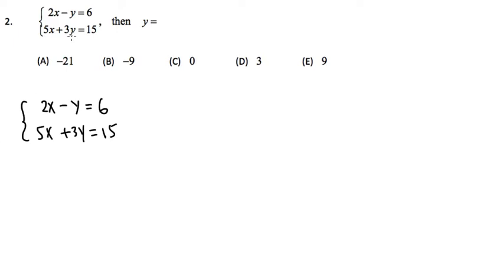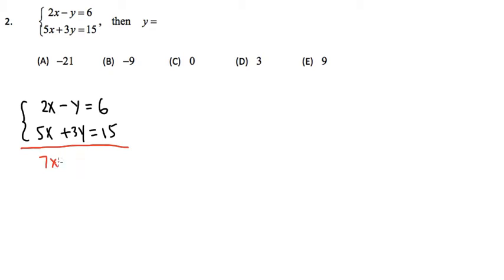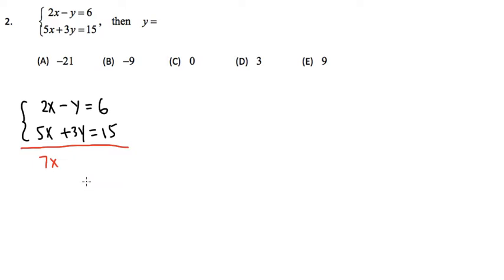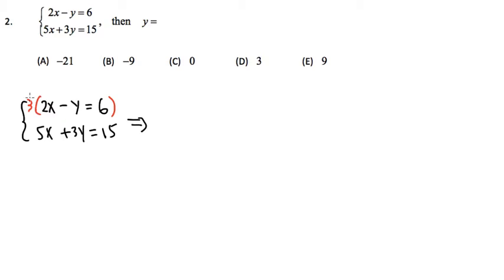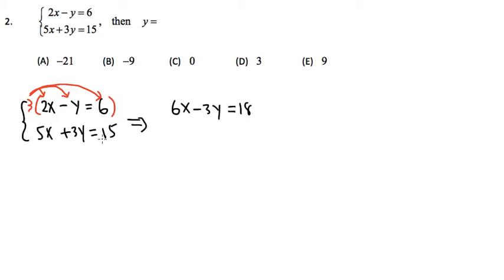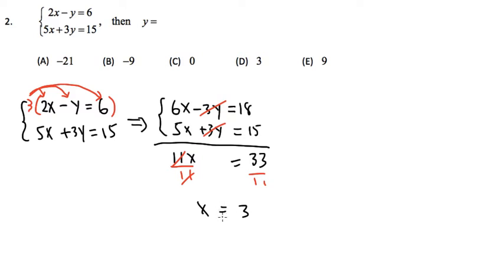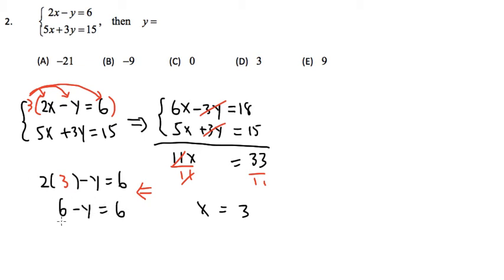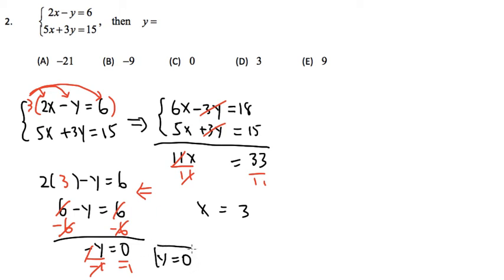Elementary Algebra Q2 | Pierce College math assessment sample MDTP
Q2, Solve system of equations

blackpenredpen